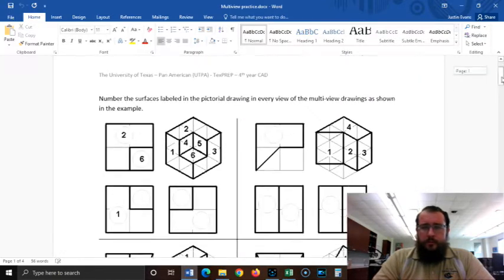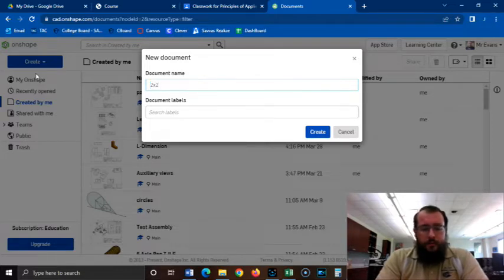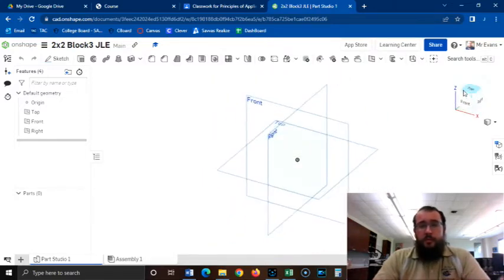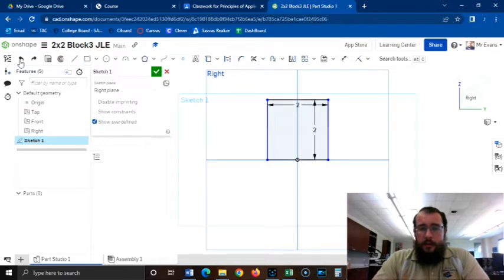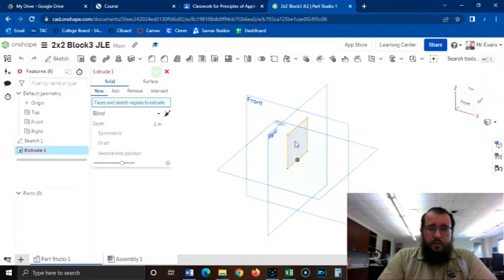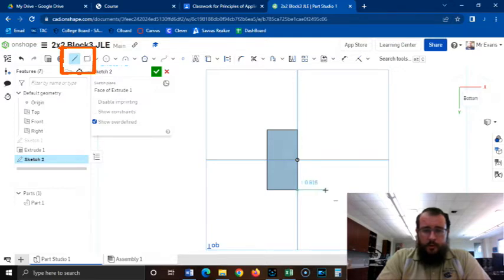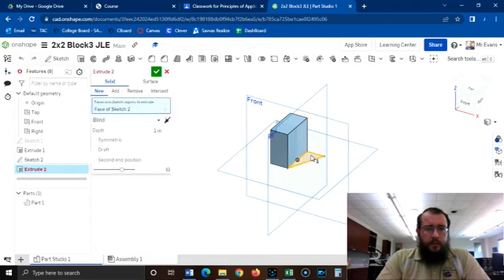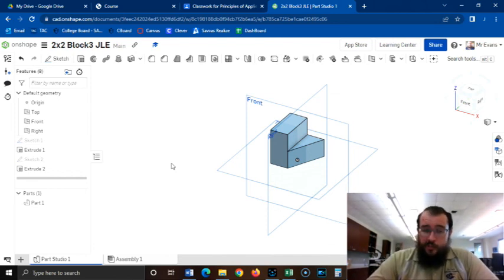2X2 Block 3